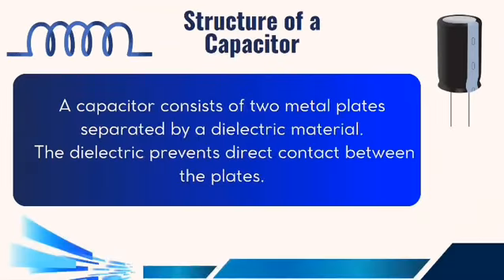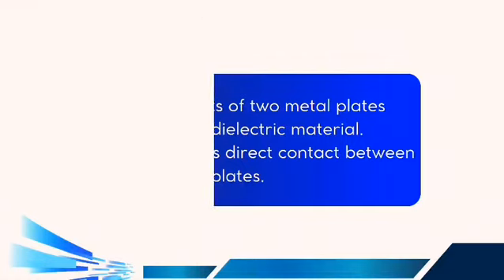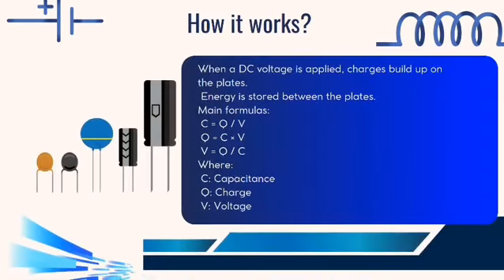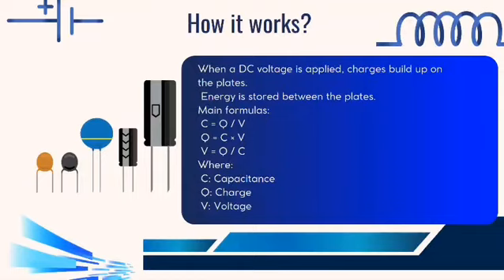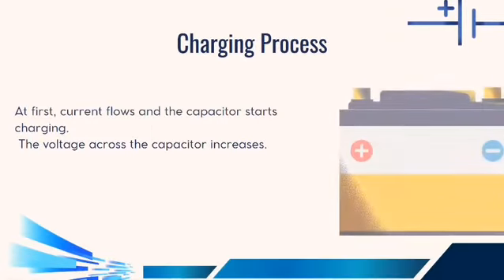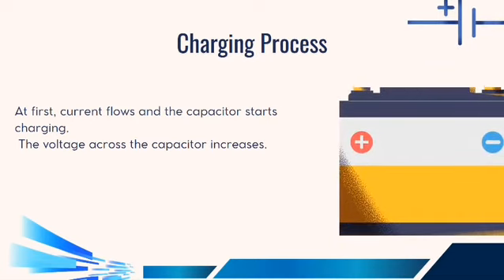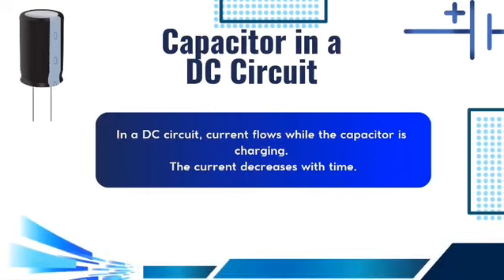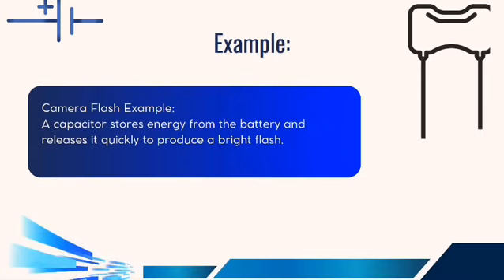Engg104 Capacitor And Dc Circuit